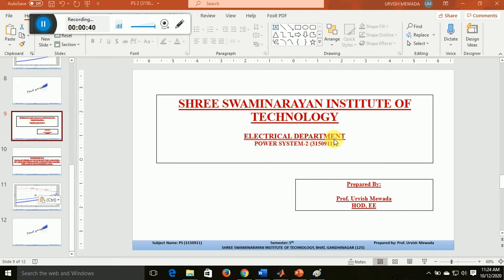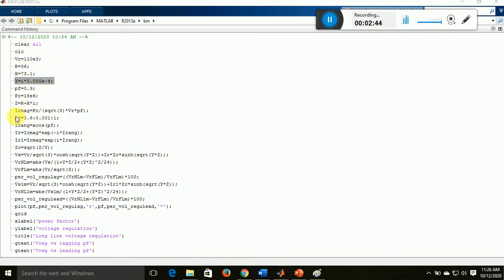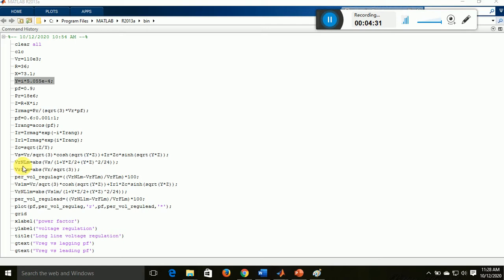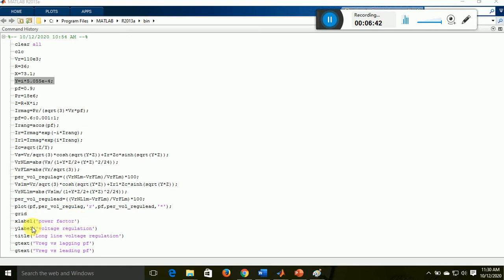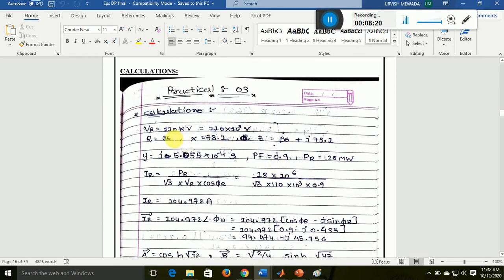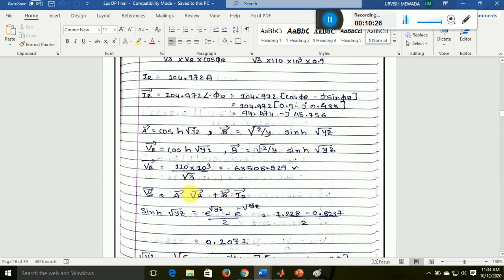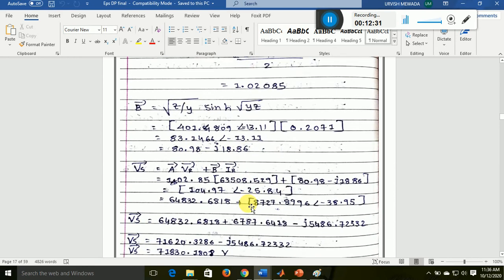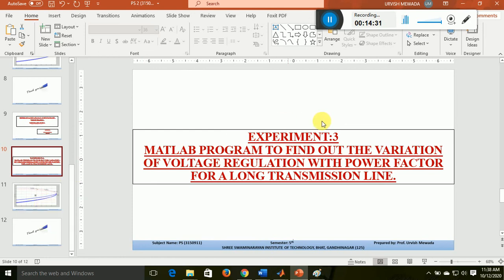PS2 EXP3 BY PROF. URVISH MEWADA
MATLAB PROGRAM TO FIND OUT THE VARIATION OF VOLTAGE REGULATION WITH POWER FACTOR FOR A LONG TRANSMISSION LINE.